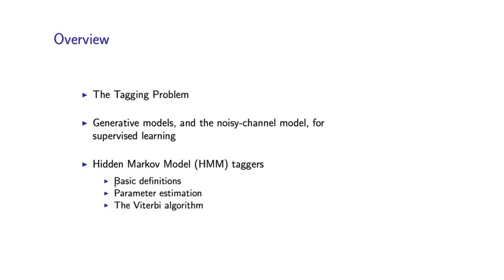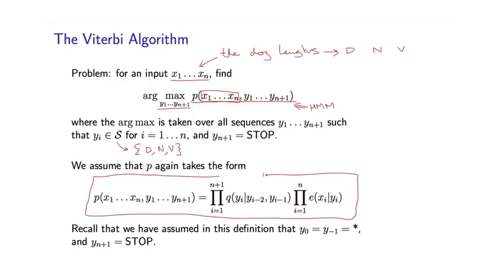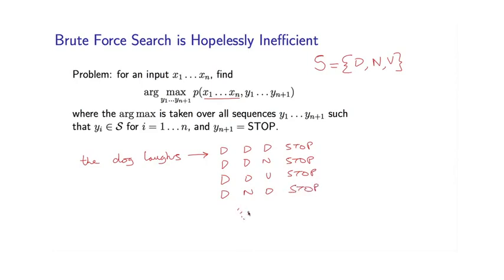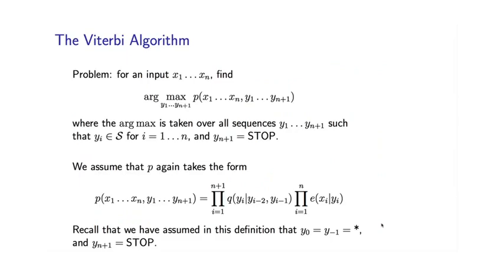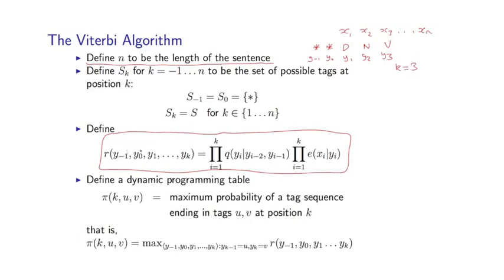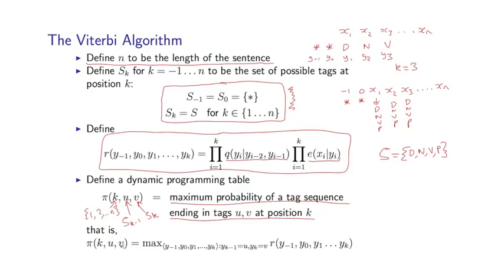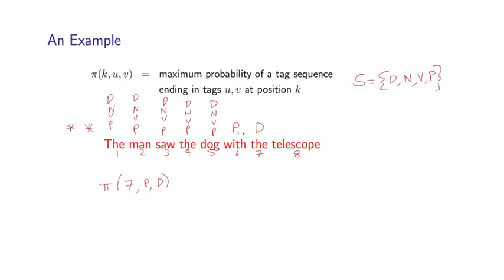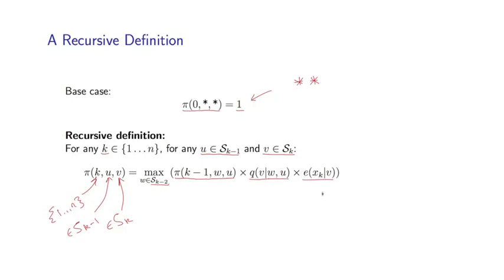Natural Language Processing 4 4 The Viterbi Algorithm for HMMs Part 1 1407